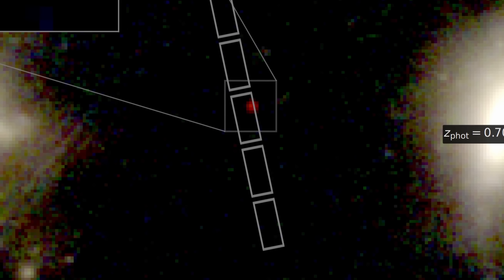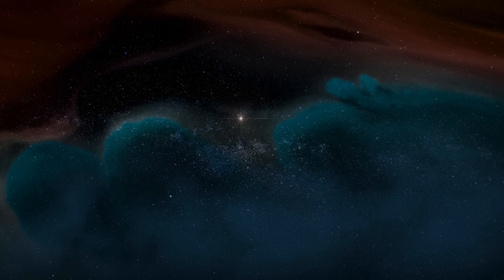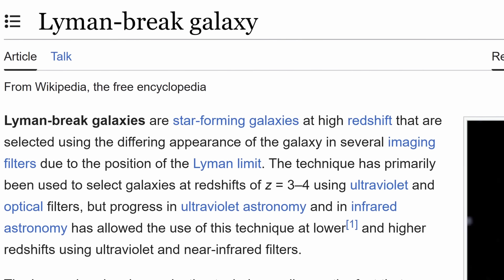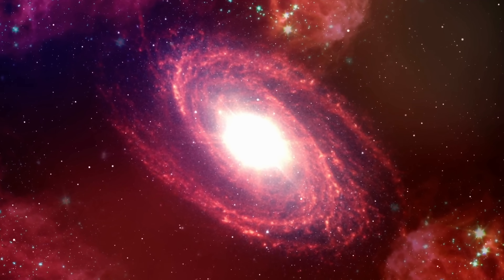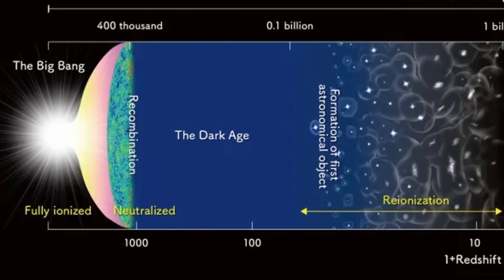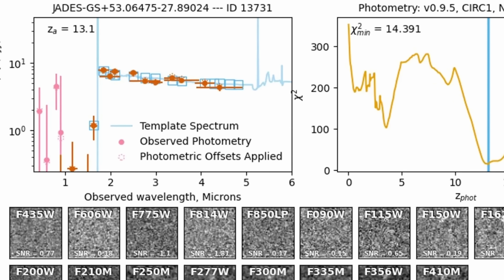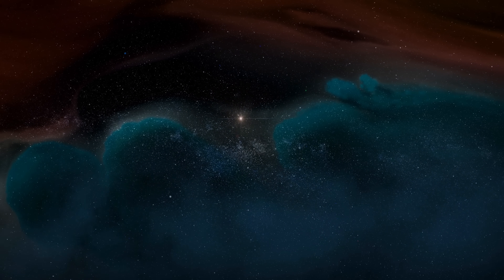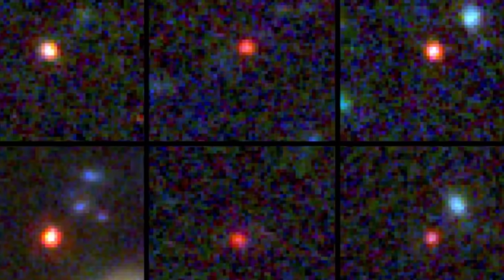JWST Telescope Finds a Galaxy Whose Light Should Not Be Visible to Us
Hello and welcome! My name is Anton and in this video, we will talk about a discovery of a very bizarre distant galaxy ( JADES-GS-z13-1-LA ) that produces light that shouldn't be visible

0:00 Another bizarre JWST galaxy
0:48 What's Lyman light?
3:40 5th most distant galaxy so far
4:20 Why this is unusual
5:50 Potential explanations
7:15 Why this matters and conclusions